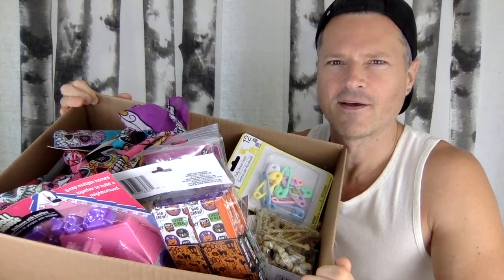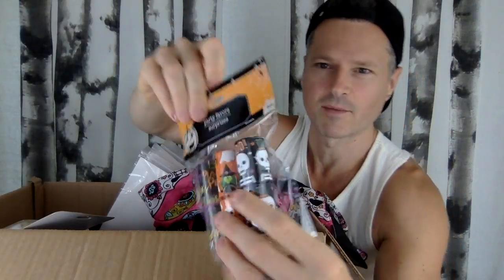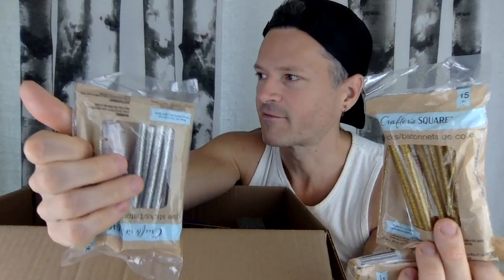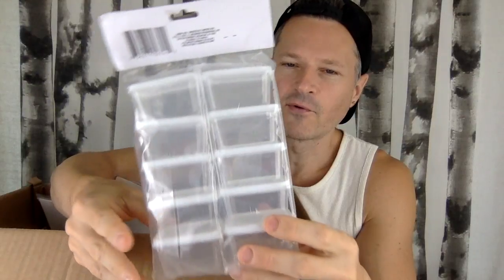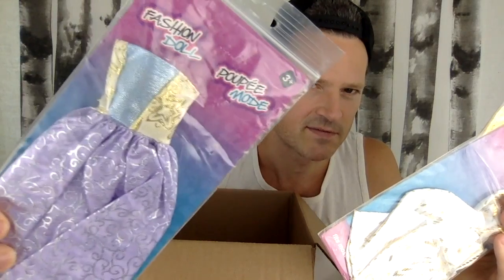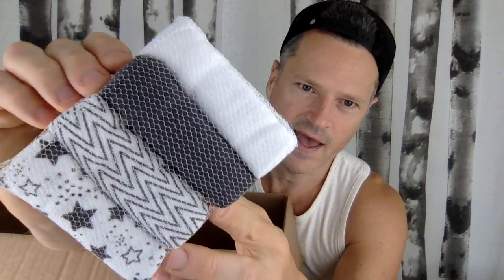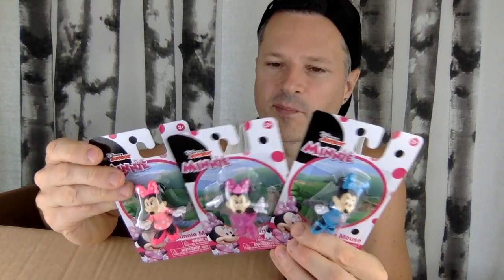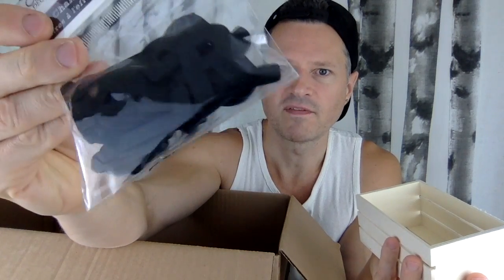EPIC $100 DOLLAR TREE HAUL IN CANADA! TOYS & MINIATURES DIY CRAFTS IDEAS INSPIRATION UNBOXING REVIEW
I picked up a lot of great things at the new Dollar Tree in Mississauga, Ontario, Canada! I found modern miniatures for doll rooms and dioramas, Minnie Mouse figurines, Fisher Price Little People cards, Sesame Street Baby accessories and supplies, Hot Wheels Cars, Lego substitutes, Halloween decorations, holiday scarves, adorable collectables, kitchen goods, and a lot of other versatile multipurpose stuff to get creative with!